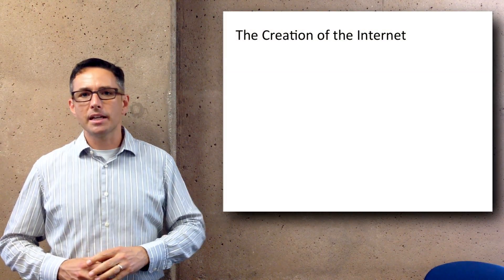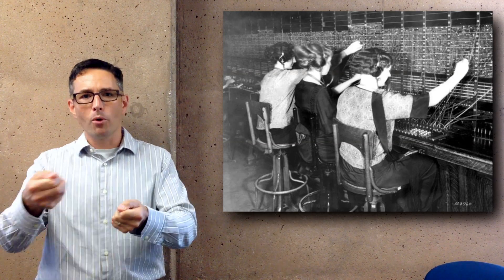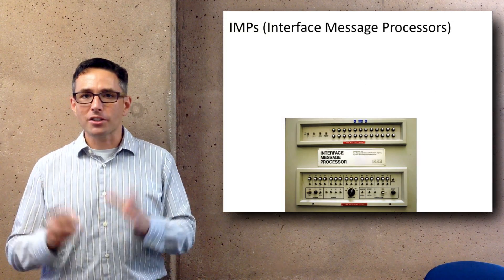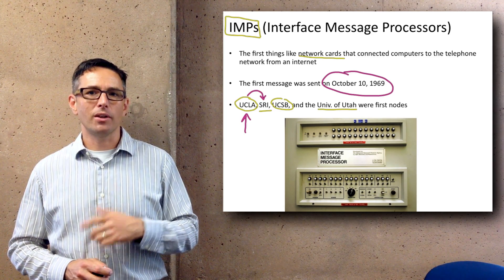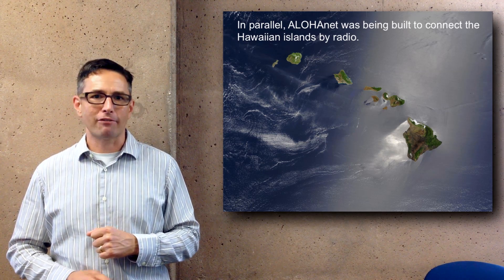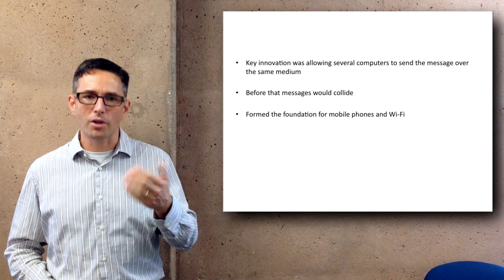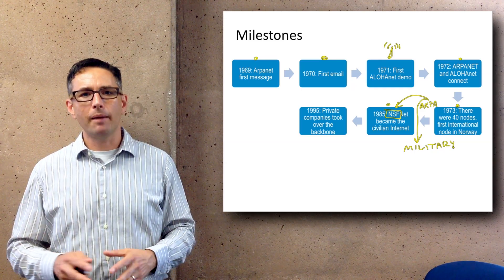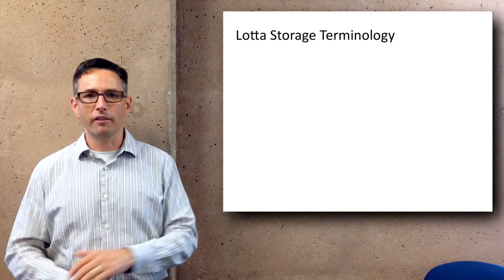Introduction to Information Technology: Part 2